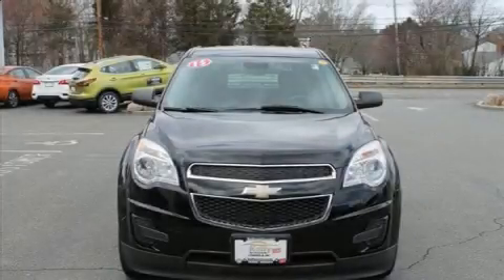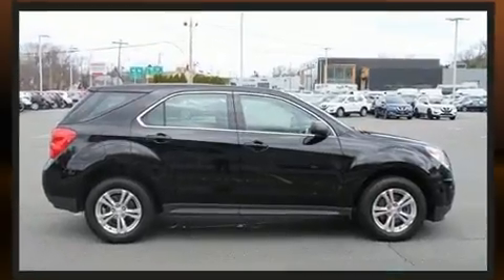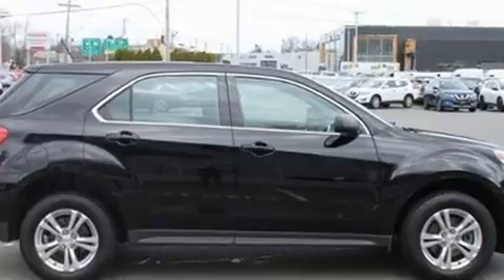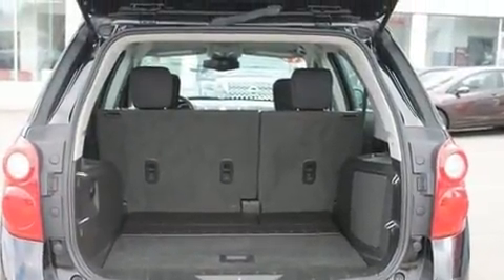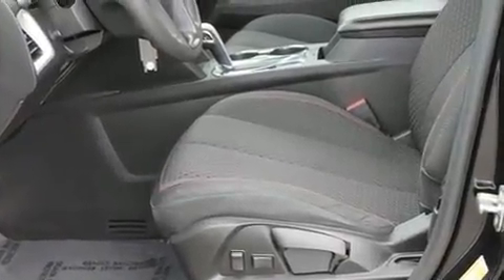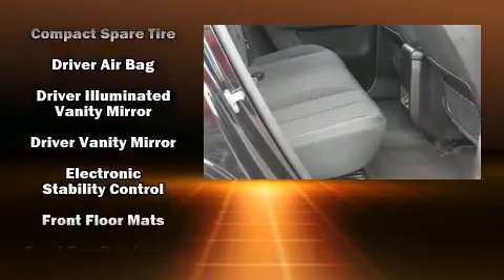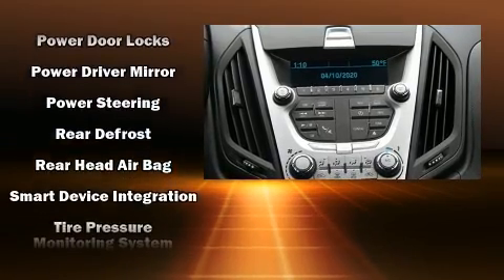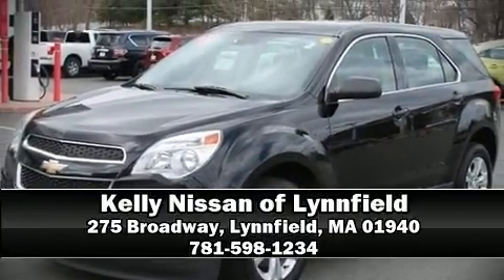2015 Chevrolet Equinox AWD 4dr LS in Lynnfield, MA 01940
You can expect a lot from the 2015 Chevrolet Equinox. With fewer than 25,000 miles on the odometer, this 4 door sport utility vehicle prioritizes comfort, safety and convenience. Under the hood you'll find a 4 cylinder engine with more than 170 horsepower, and for added security, dynamic Stability Control supplements the drivetrain. All wheel drive maintains traction at all four corners. Top features include a split folding rear seat, delay-off headlights, 1-touch window functionality, front bucket seats, power door mirrors, power windows, cruise control, and remote keyless entry. Premium sound drives 6 speakers, providing you and your passengers a sensational audio experience. Passengers are protected by various safety and security features, including: head curtain airbags, front side impact airbags, a security system, onStar, and 4 wheel disc brakes with ABS. Brake assist technology provides extra pressure when applying the brakes. It also arrives with a Carfax history report, providing you peace of mind with detailed information. Our team is professional, and we offer a no-pressure environment. We'd be happy to answer any questions that you may have. We are here to help you.